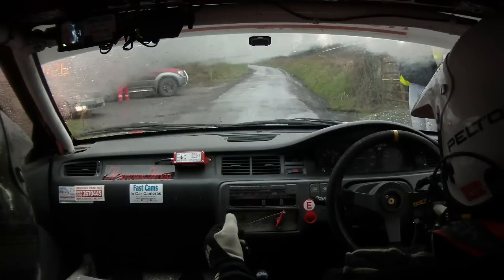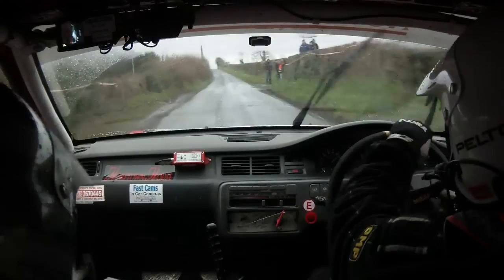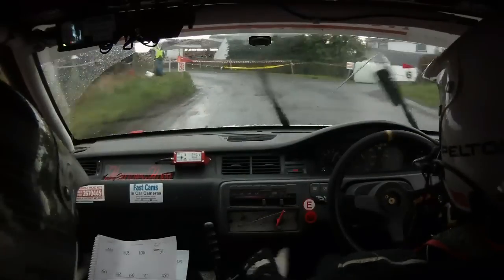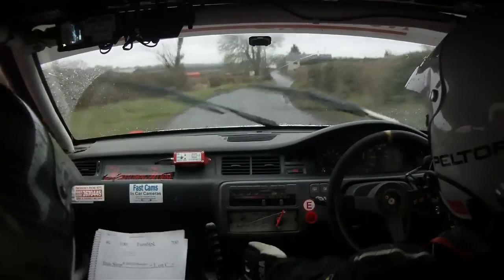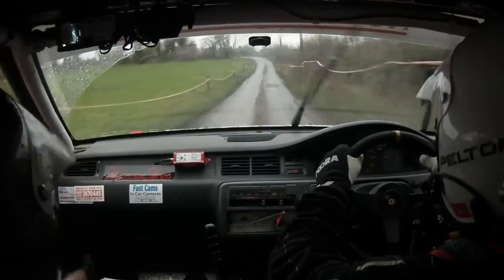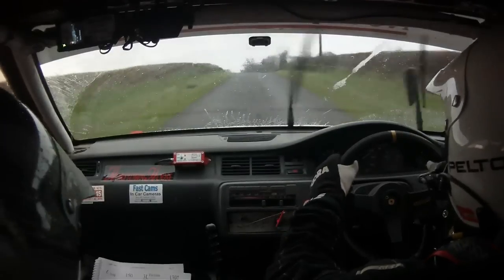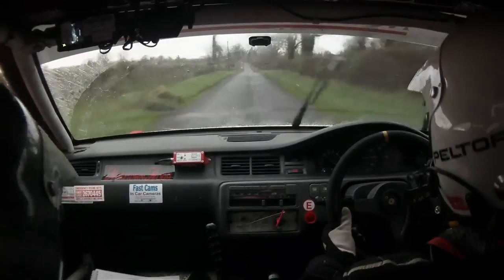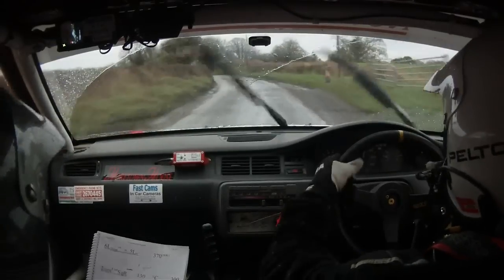Birr Stages Rally 2012 - Richard Moore / Richard Cleary - Honda Civic - SS9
Richard Moore and Richard Cleary in a Honda Civic on their way to 1st in Class (Juniors) at the Birr Stages Rally 2012
Footage By FastCams: (Available in HD).
See us on Facebook/FastcamsInfo